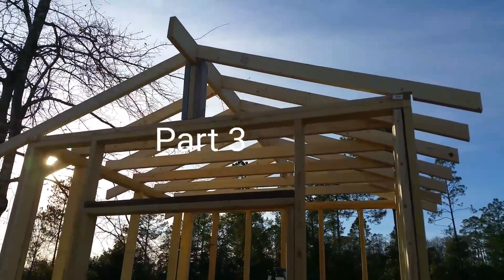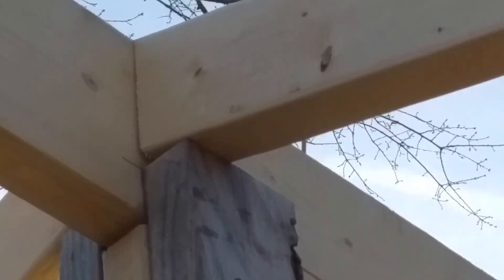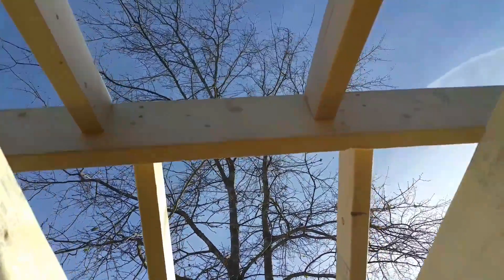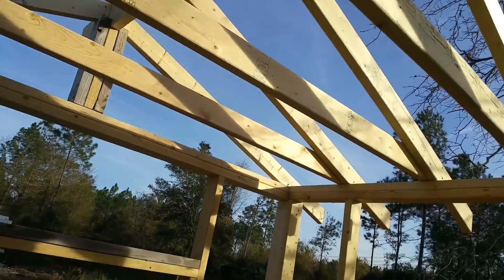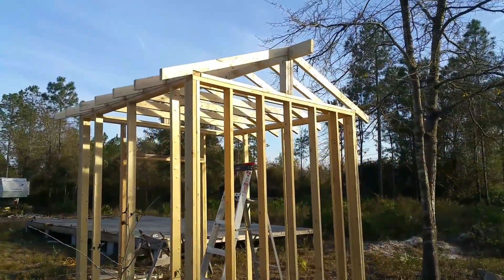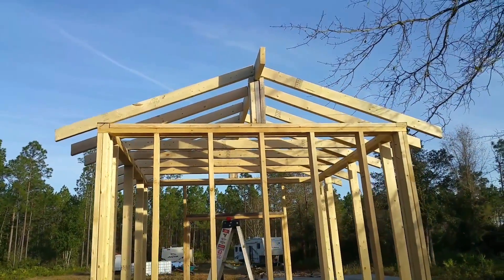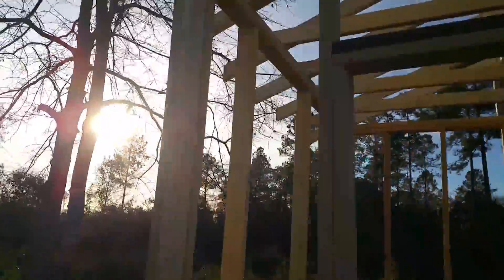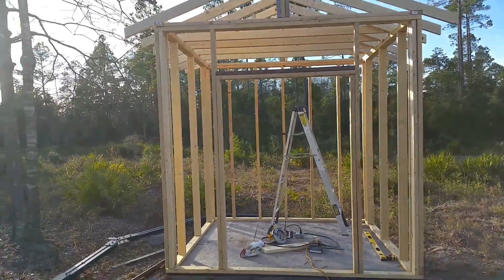Simple Shed Part 2 Ceiling Joist and Common Rafter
In Part 3 we simply show the finished common rafters and ceiling joist.  Enjoy.